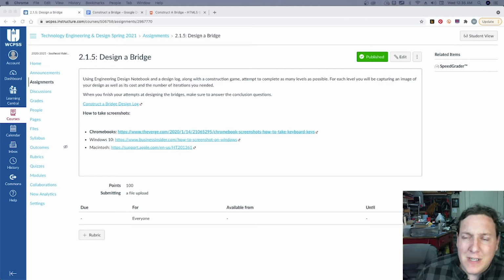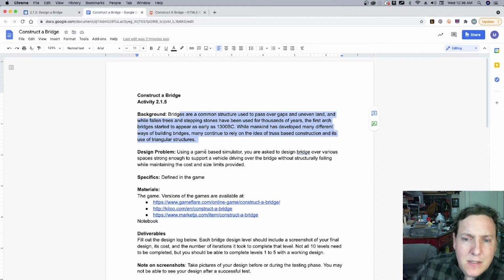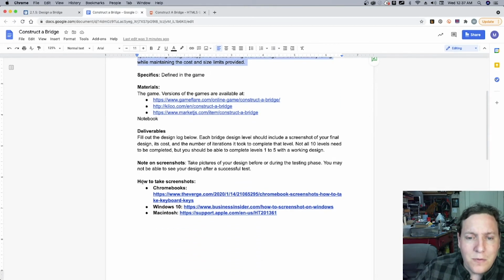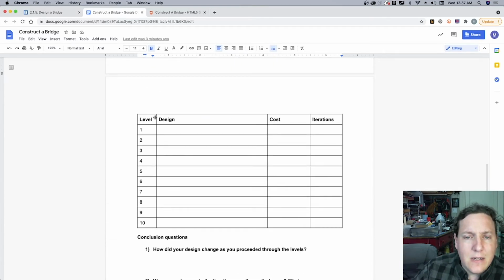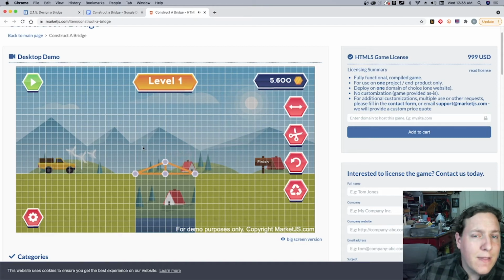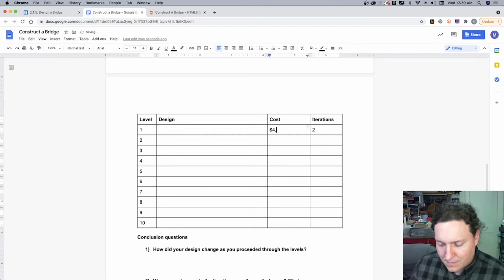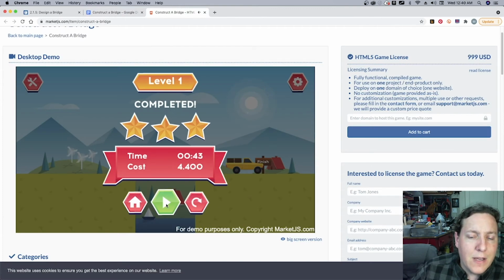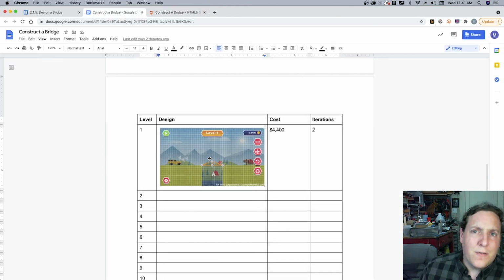Design A Bridge with Game Simulations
In my Technology Engineering and Design Course, students are documenting the work done within a bridge design game. While its not Westport Bridge Designer, its a fairly easy to access HTML5 game.

Assignment focuses on triangular designs, keeping track of cost, the number of iterations for each level, and some consideration to the most efficient solutions as judged by the game.